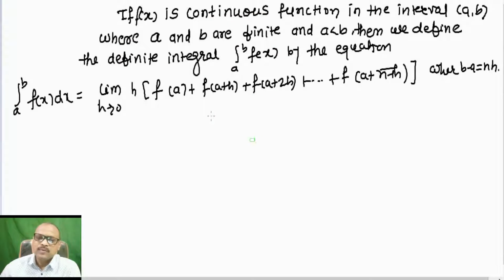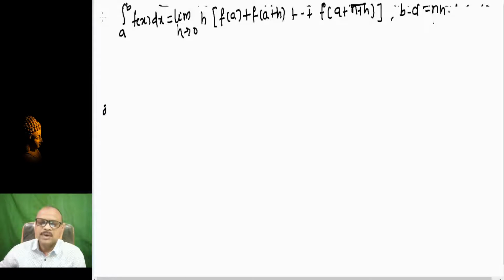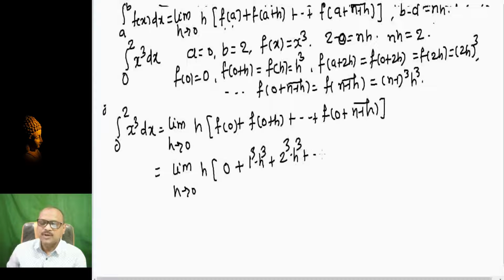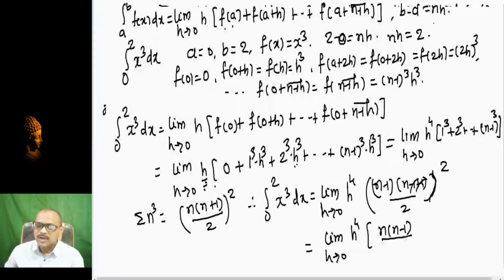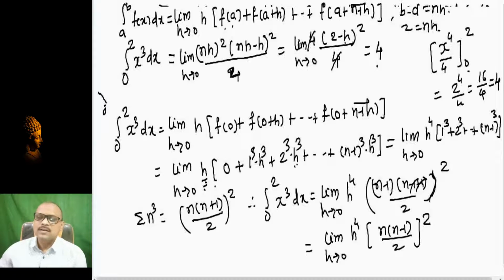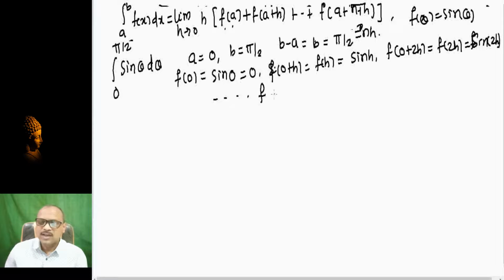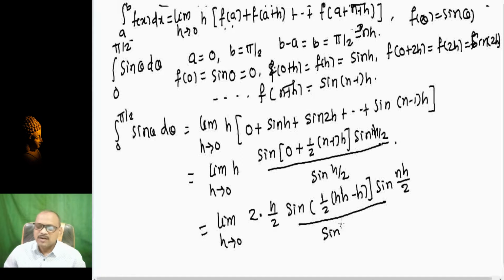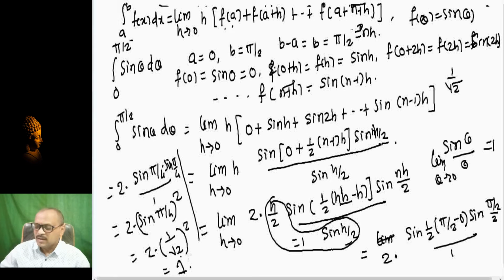Definite integral as the limit of a sum